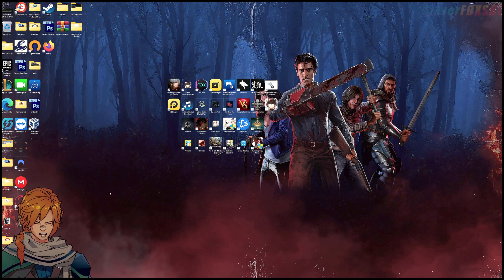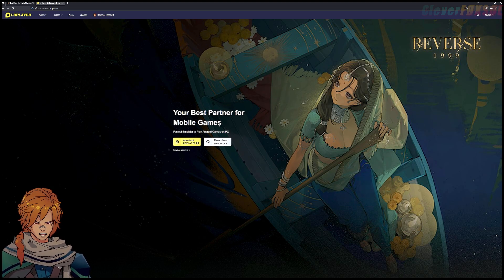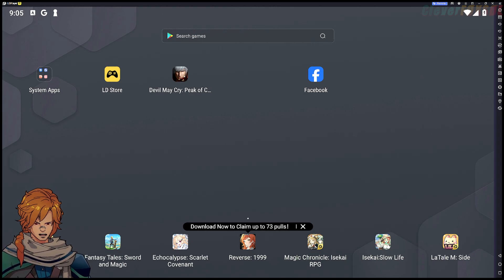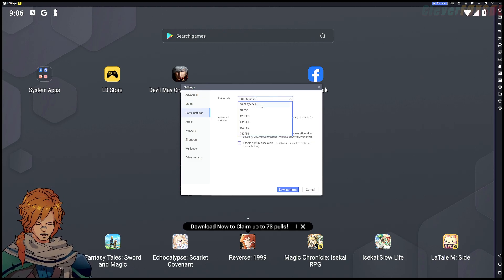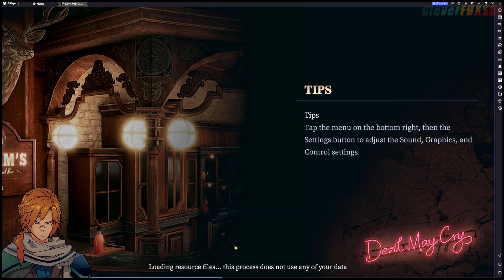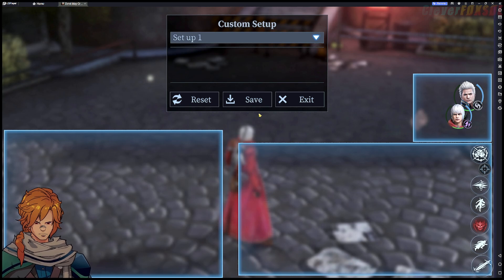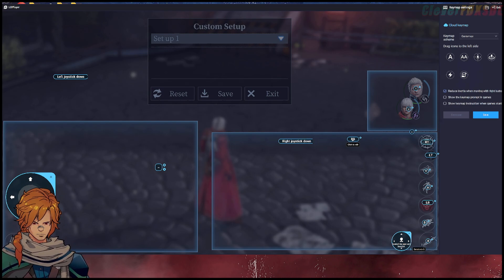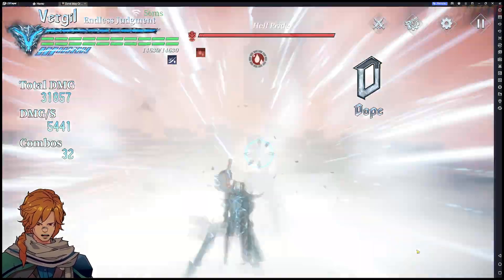Want to play on PC? Emulator Tutorial for DMC POC | Devil May Cry: Peak of Combat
🎮 Current Stream Game: Devil May Cry Peak of Combat

How to play DMC Peak of Combat on PC

Unless you have permission directly from me these videos I post on this channel in relation to my opinions, should not be used in reaction content, or clipped up into any other video without first asking permission for the content.